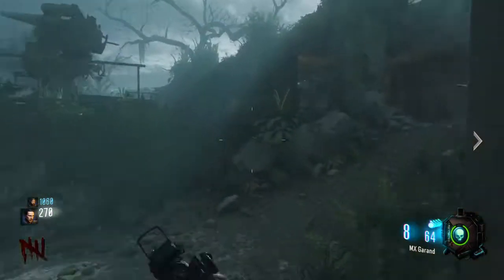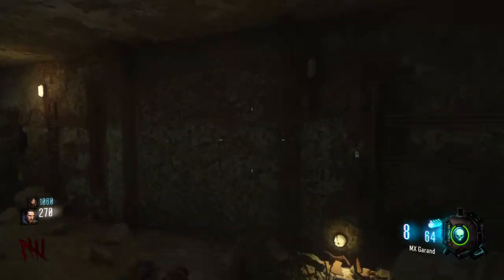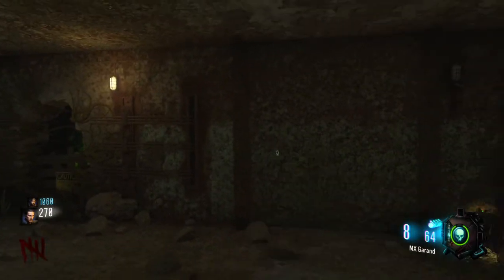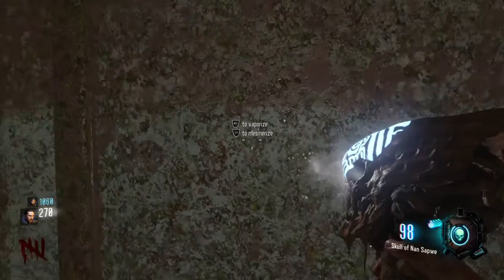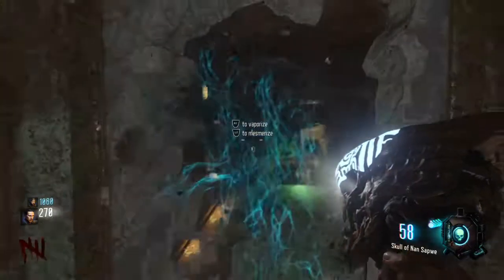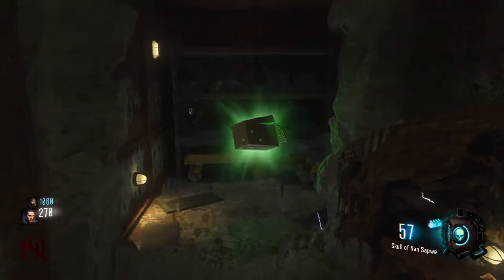Call of Duty® Black Ops 3 Secret Max Ammo Drop In Bunker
hi guys pokemonhacker24/7 back at ya with a secret on zetsubo no shima and big shoutout to xxpureauzzixx his link is